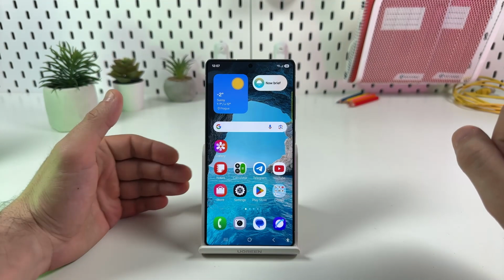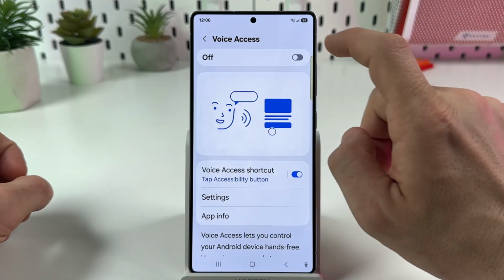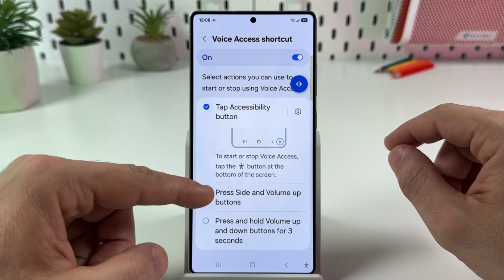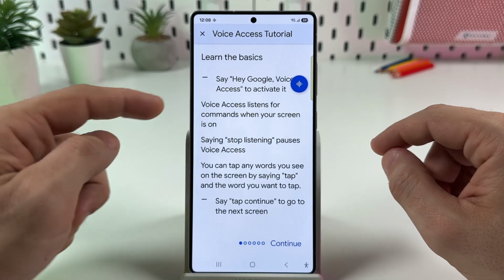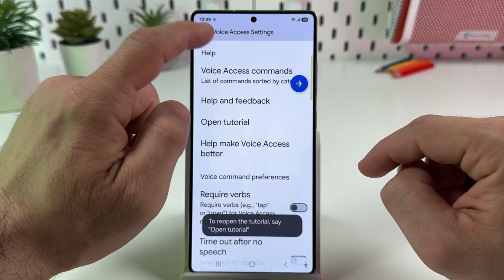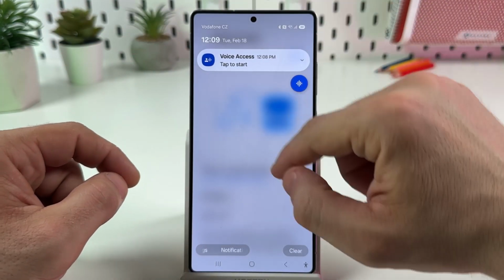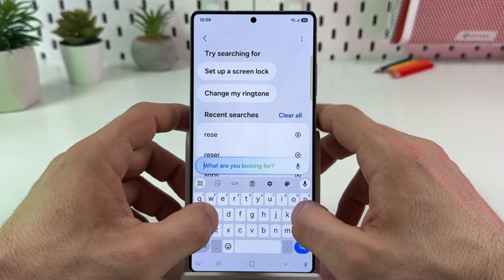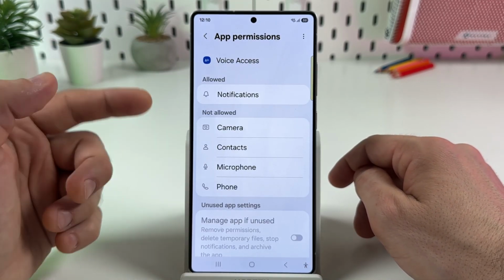How to Use Voice Access on Samsung Galaxy S25 Ultra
Discover how to master Voice Access on your Samsung Galaxy S25 Ultra in this comprehensive tutorial. I'll guide you through each step, from enabling the feature to exploring essential voice commands like 'Go home' to navigate effortlessly. Whether you're looking to enhance accessibility or simply enjoy hands-free control, this video is packed with practical tips to optimize your user experience. Dive into the settings, accept necessary permissions, and learn troubleshooting tips to ensure Voice Access always works smoothly for you. Unlock the full potential of your device with my easy-to-follow instructions and start controlling your phone with just your voice today!

This video also covers the following topics:
Voice Access Guide for Samsung Galaxy S25 Ultra
Enable Voice Access on Your Samsung Galaxy S25 Ultra
Using Voice Commands on Galaxy S25 Ultra: A Complete Tutorial